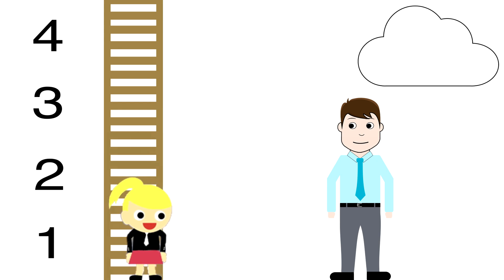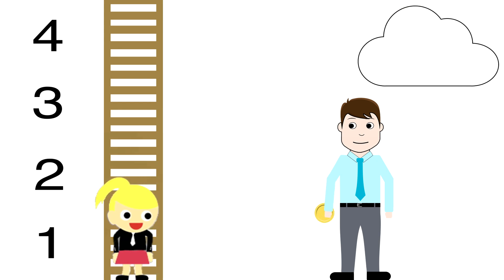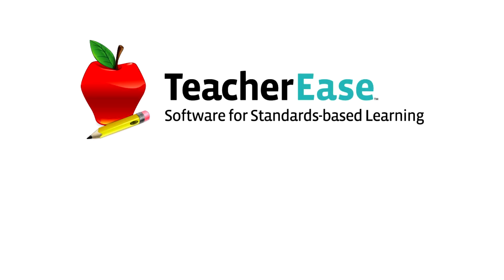What is standards-based grading?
Standards-based grading (SBG) is an innovation in education that focuses on learning and helps increase achievement. It is often combined with other standards-based instruction techniques to better engage students and foster a positive environment. This video is an introduction for parents and educators new to standards-based education.